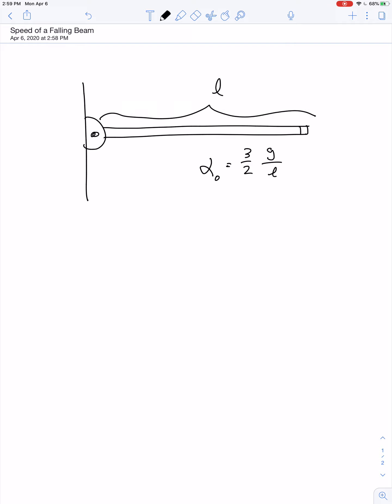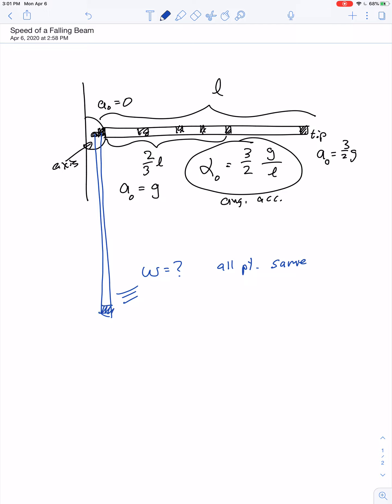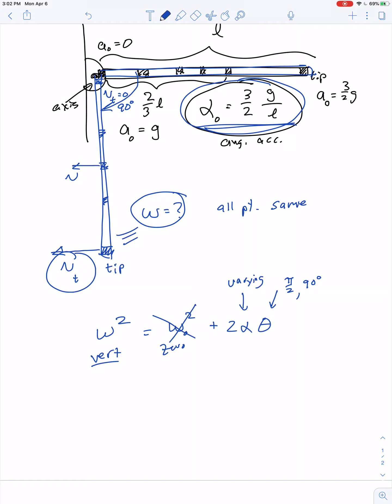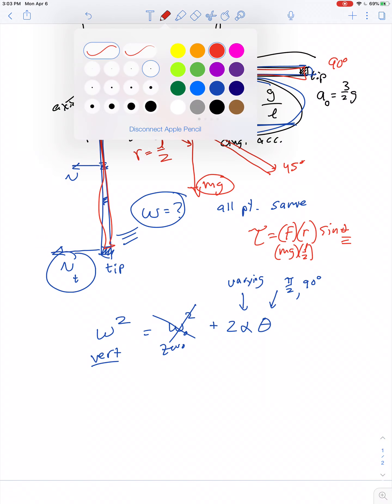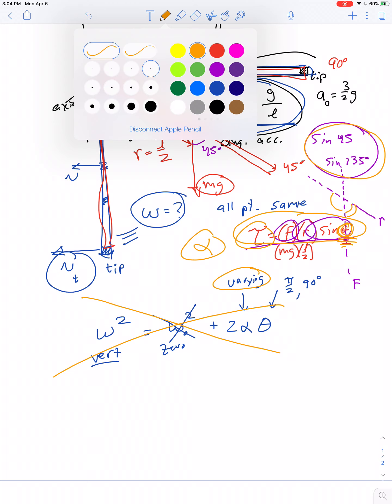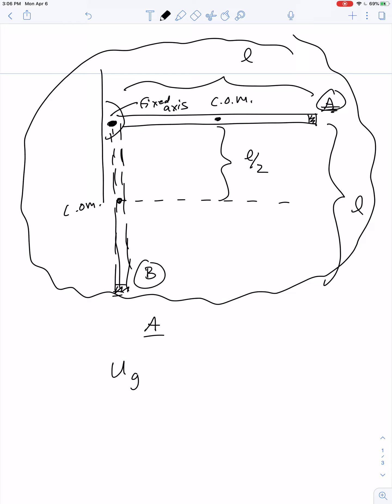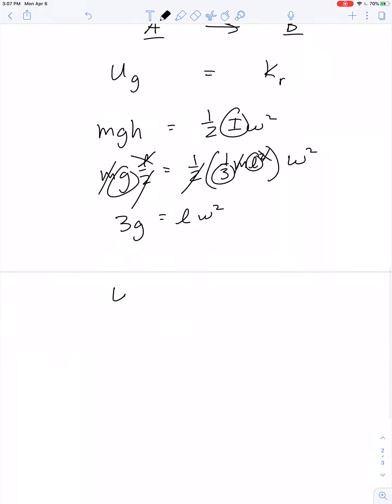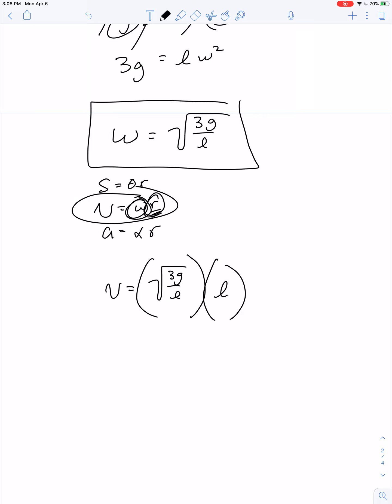Speed of a Falling Beam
The speed of a falling, swinging beam cannot be determined from angular kinematics equations. This is because the angle between the lever-arm and the force of gravity varies as the beam falls. The result of a varying torque is a non-uniform angular acceleration. An alternative approach for finding the final velocity, comes from the law of conservation of energy. Energy is conserved, whether acceleration is uniform or not.